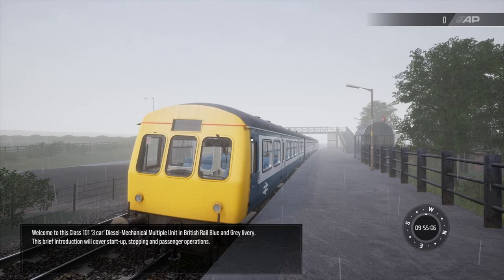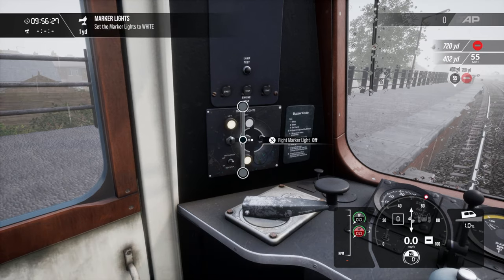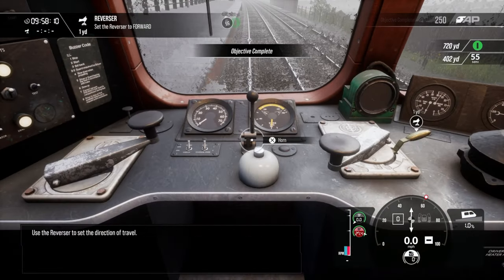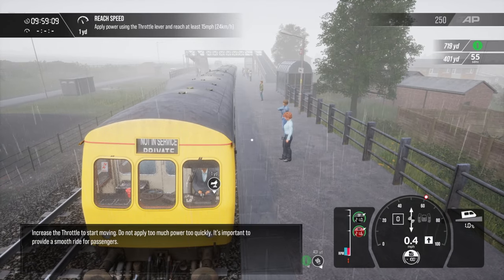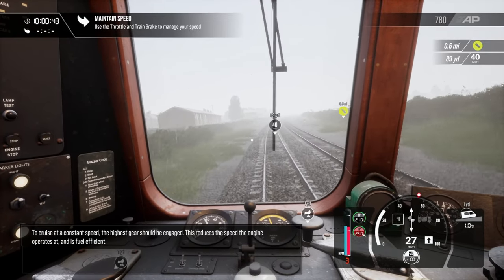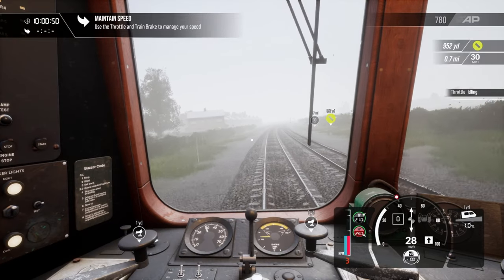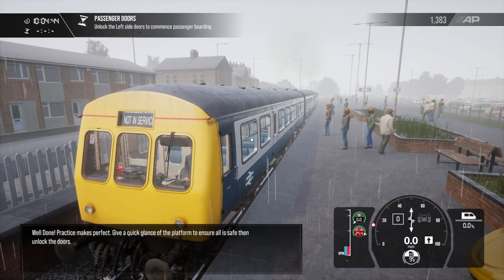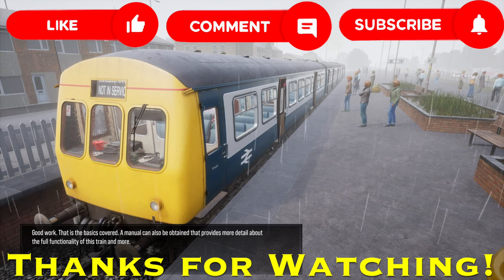Train Sim World 3 - Tees Valley Line - Class 101 Introduction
Welcome to Train Sim World 3 - Tees Valley Line - Class 101 Introduction

In this training module you will learn the basics of starting and stopping a Class 101 Diesel Multiple Unit.

I am playing the game on Playstation 5.